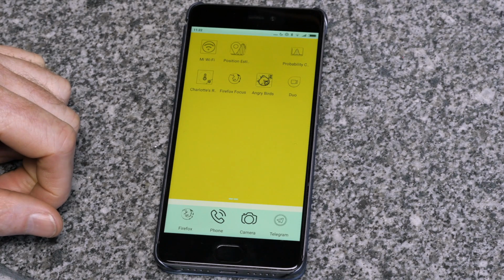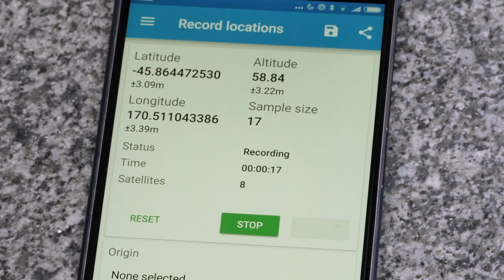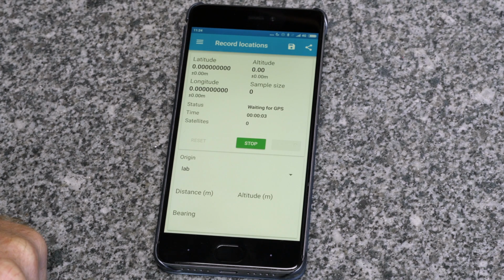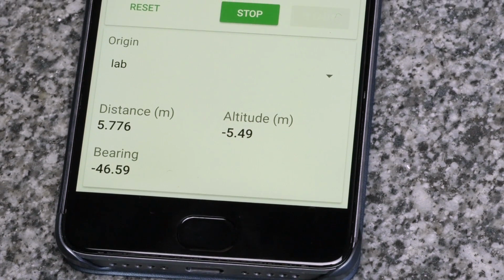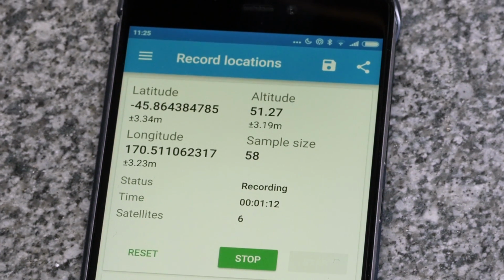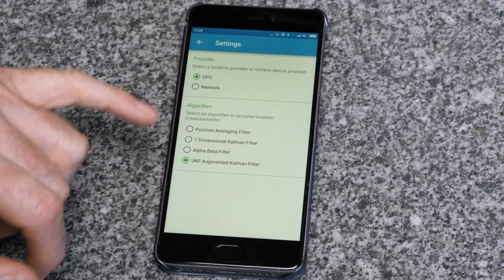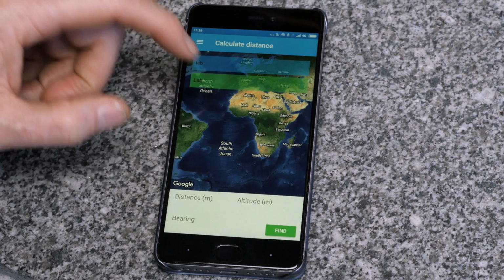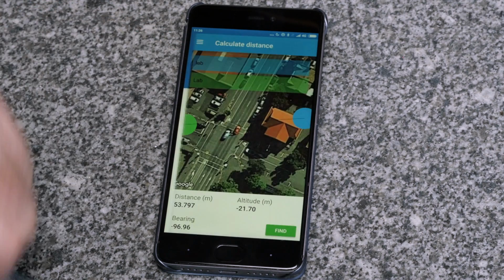GPS ACCURACY MEASUREMENT APP